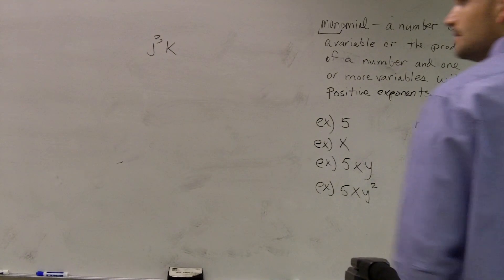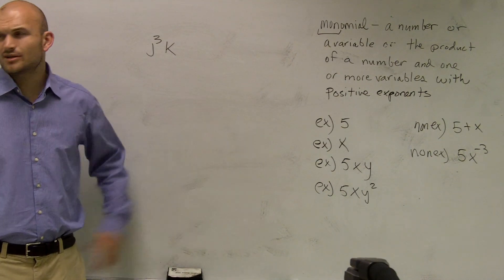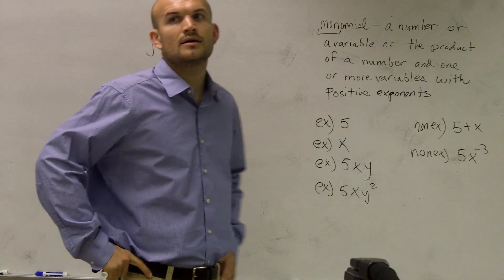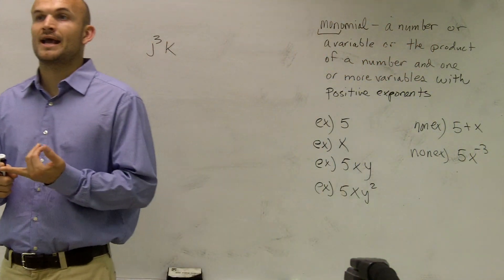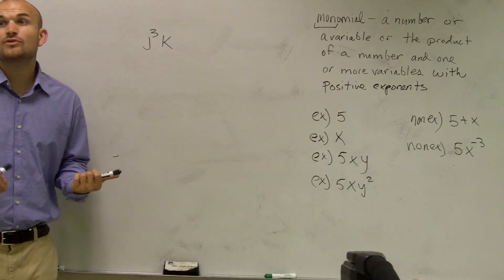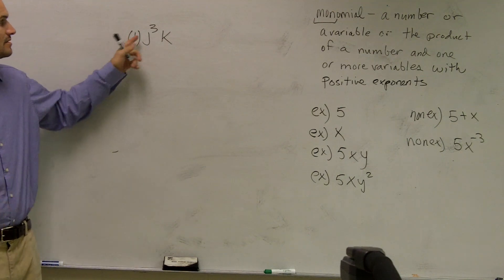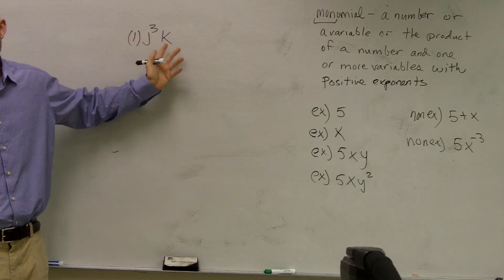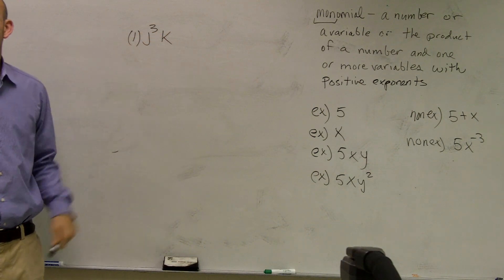Is it a polynomial with two variables